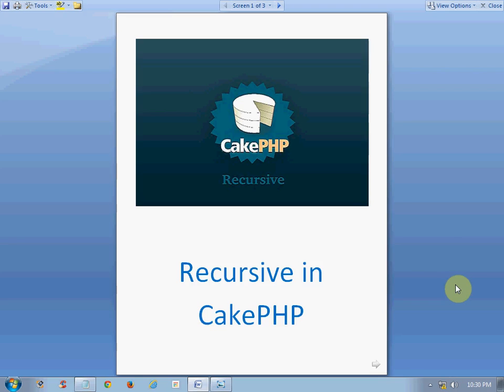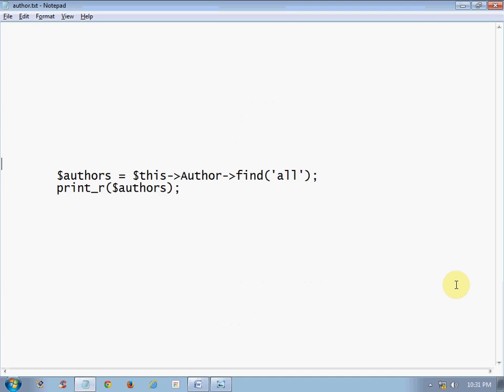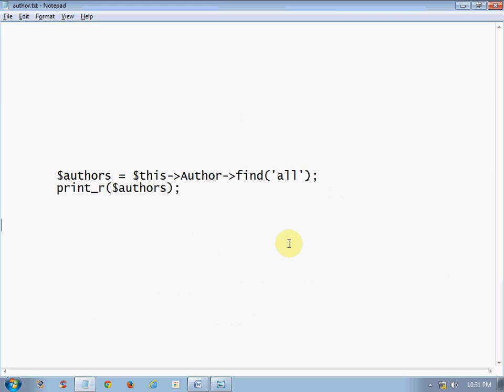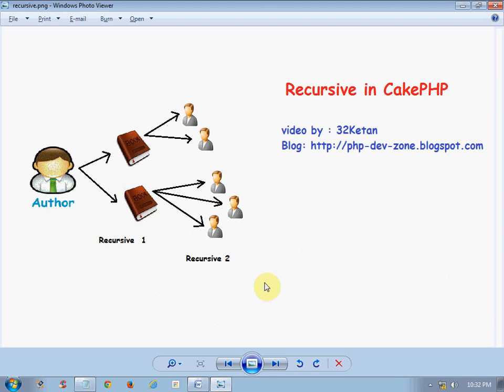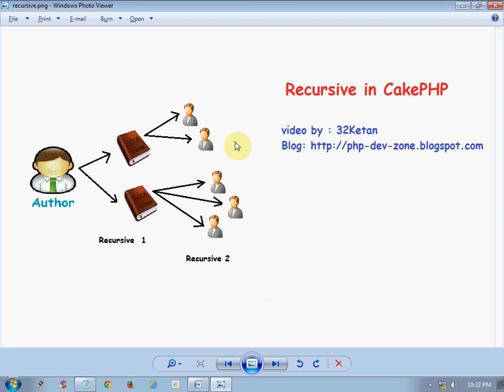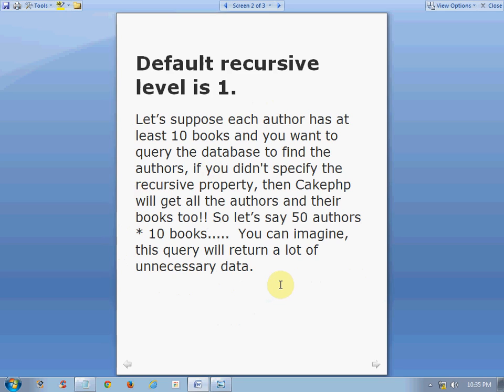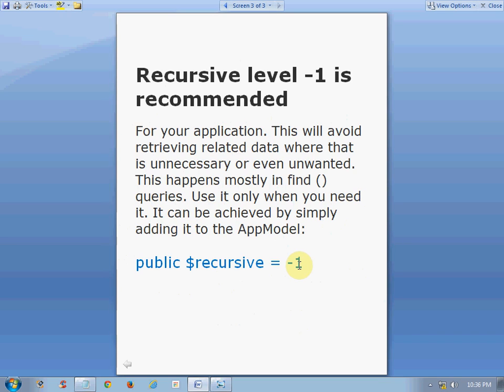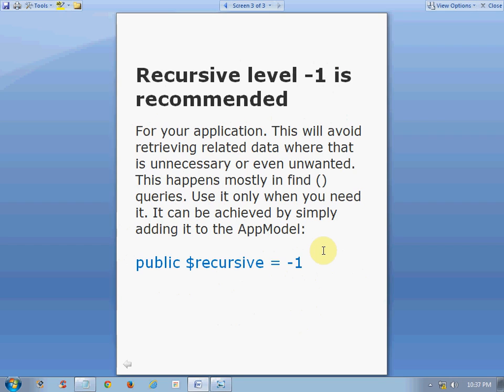CakePHP tutorial : Recursive in cakephp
In this cakephp tutorial you'll learn what is recursive and how to use recursive in CakePHP. to know more about recursive go